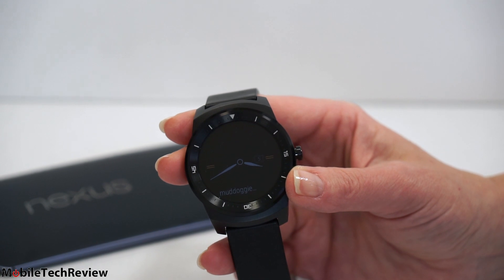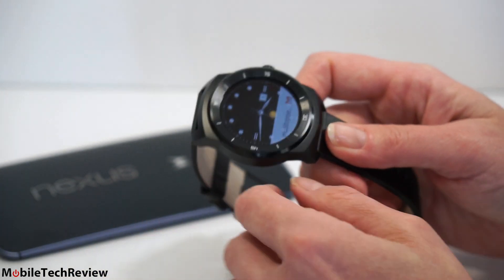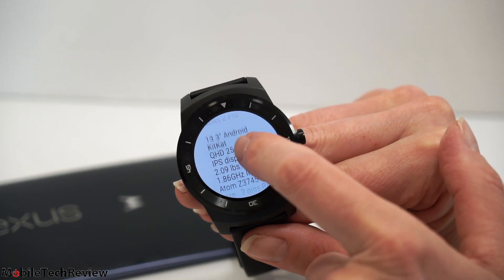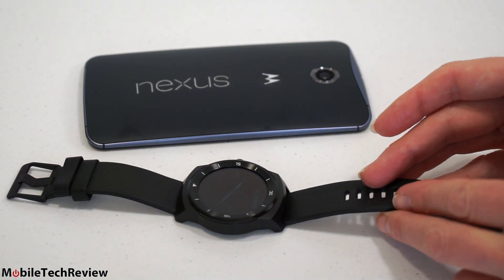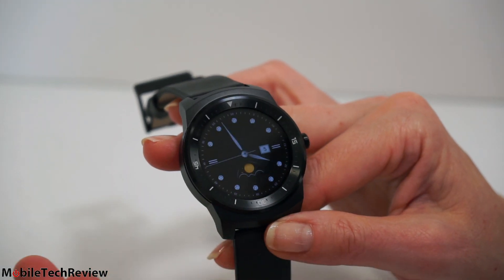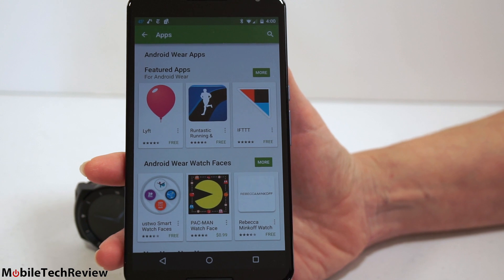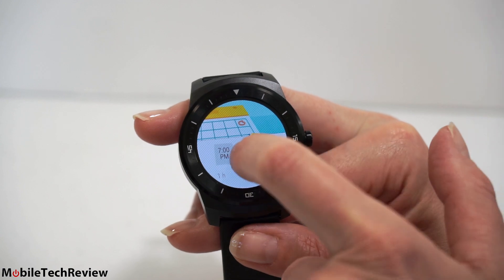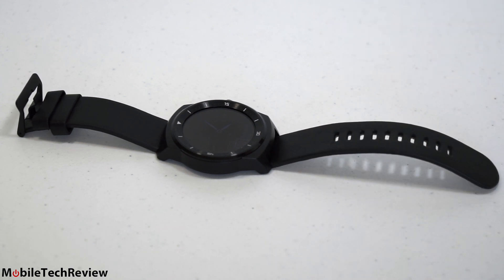LG G Watch R Review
Lisa Gade reviews the LG G Watch R Android Wear smartwatch. The G Watch R has a round 1.3”, 320 x 320 P-OLED display and a sporty diver watch design. It has a black stainless steel casing and a black leather band (standard 22mm). The $299 smartwatch requires an Android phone running Android 4.3 or higher as its companion and it has Bluetooth but no 3G. Like most Android Wear watches, it runs on the 1.2 GHz Snapdragon 400 CPU with 512 megs RAM, 4 gigs of storage and a 410 mAh battery. It has a pedometer and heart rate monitor.